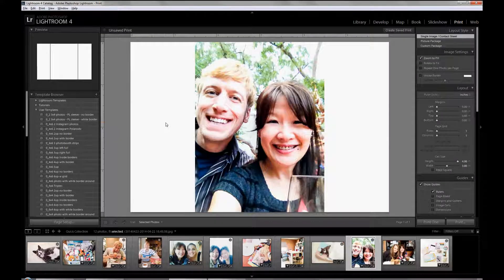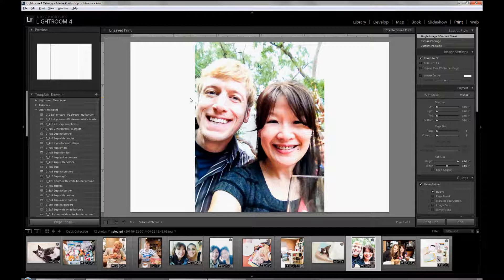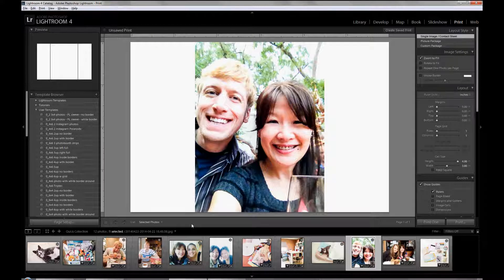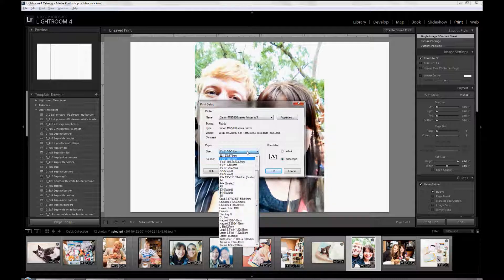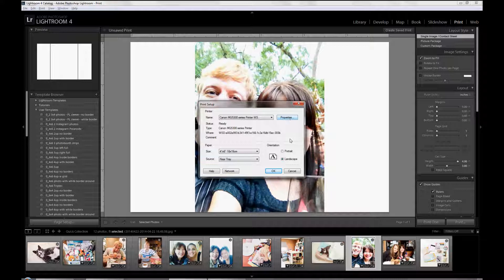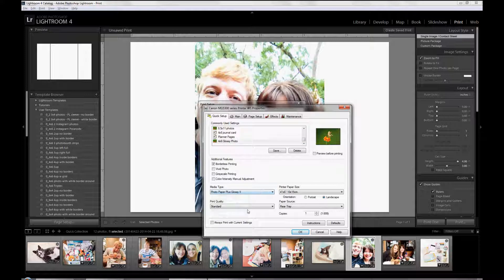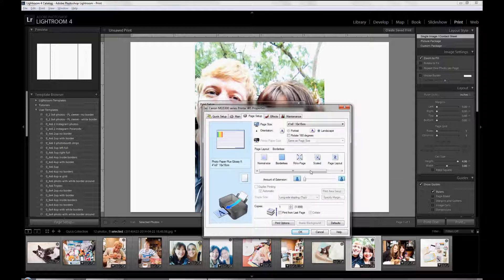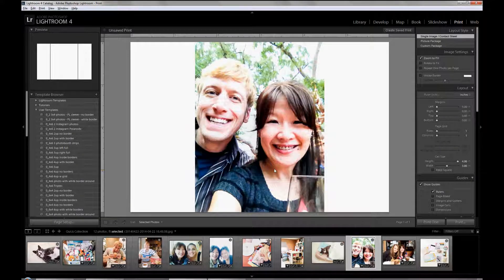Setting Up Your Printer to Print from Lightroom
As a precursor to a few of my video tutorials on how to create photo collages in Adobe Lightroom, this video shows you how to set up your printer to print from Lightroom. It is important to set this up prior to creating the collages so that they print correctly to your specific printer.